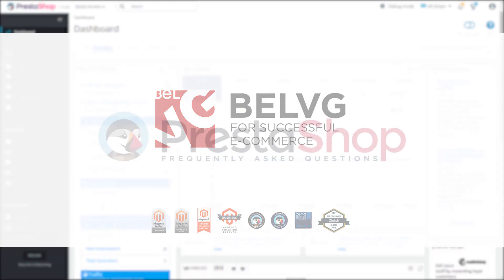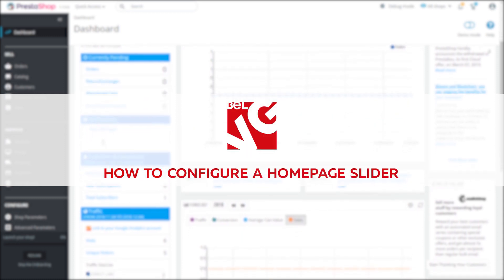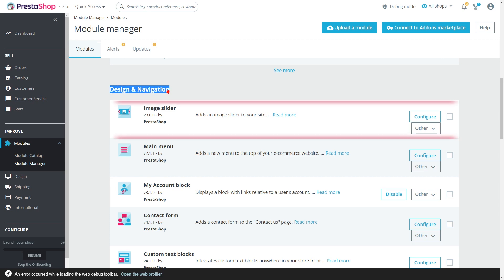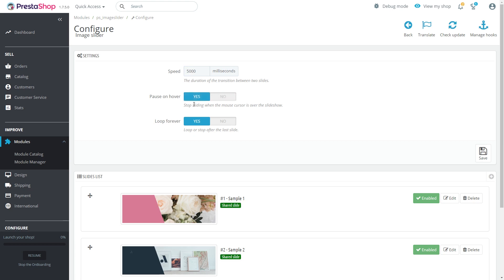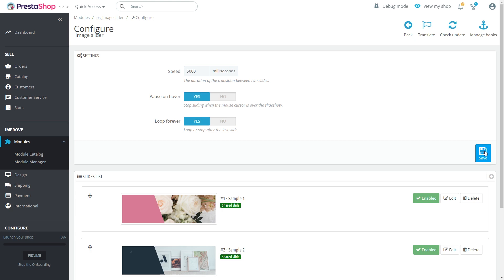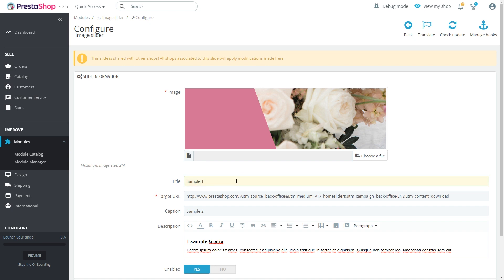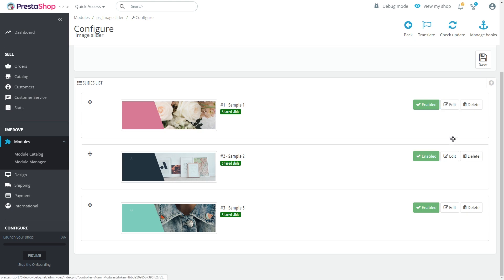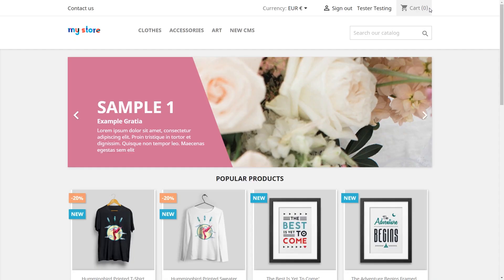How to configure a homepage slider in PrestaShop 1.7.5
How to configure a homepage slider in PrestaShop?
It is probably the most frequently asked question. To show you how to do it we prepared this video.  Enjoy it and use our instruction to customize your webstore.

Go to Modules section, choose Module Manager tab and switch to the Image Slider module.
Click the Configure button and get to the Slider settings menu. Here you can specify the slider's appearance and configure as you want.

Voila. You get the slider you want.